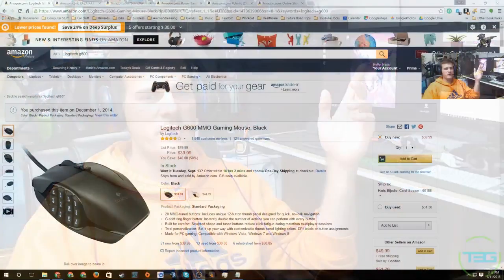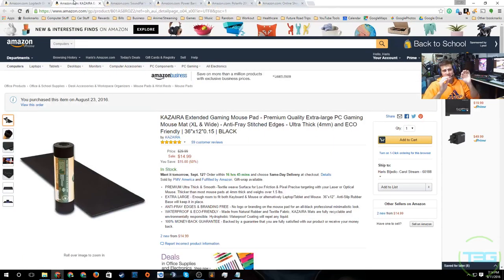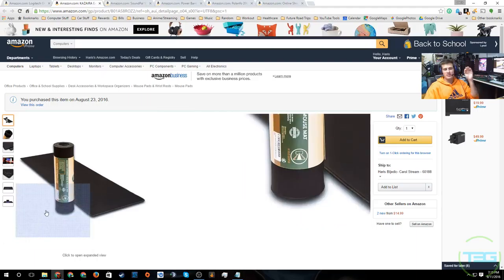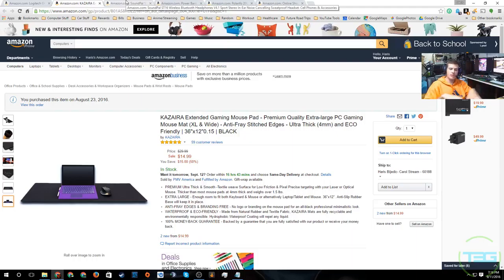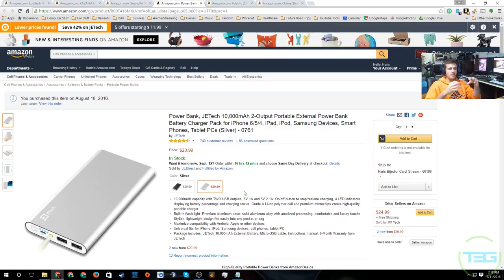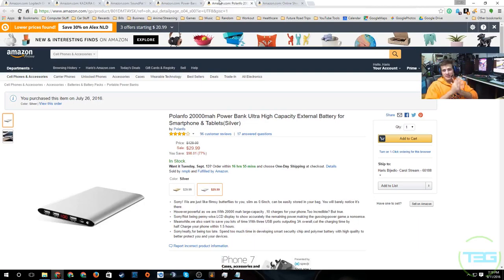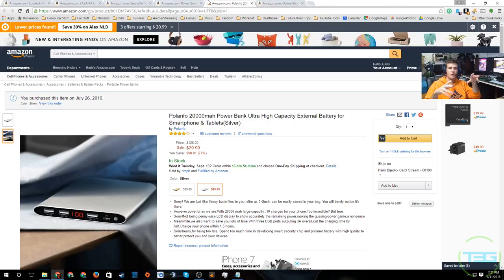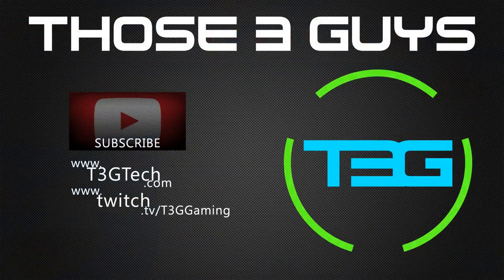Tech Gift Ideas Under $50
Links to Items in Video:

Logitech G600

KAZAIRA Extended Mouse Pad:

SoudPal Bluetooth Headphones:

JETech 10,000mAh Power Bank:

Polanfo 20000mah Power Bank:

T3G Social:

Beme: Those3Guys